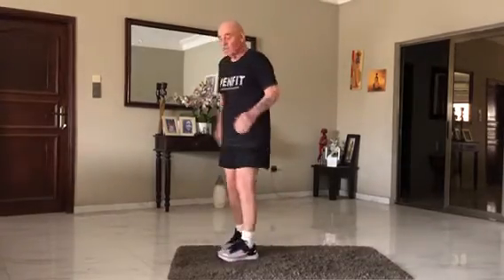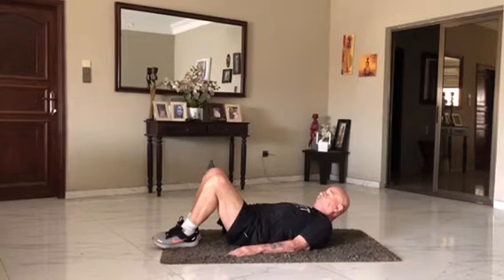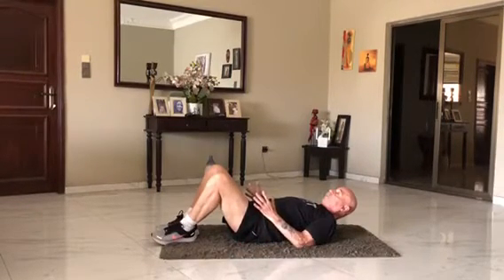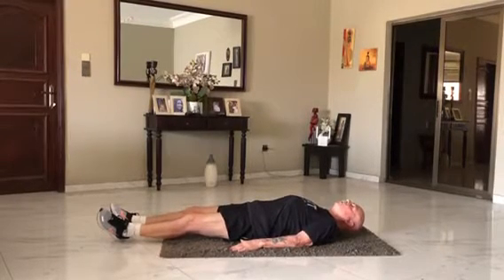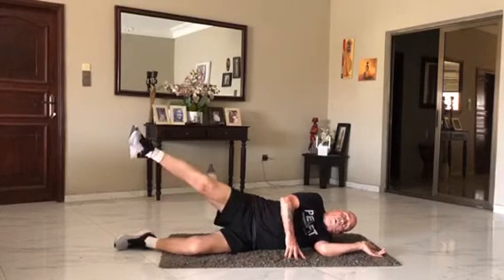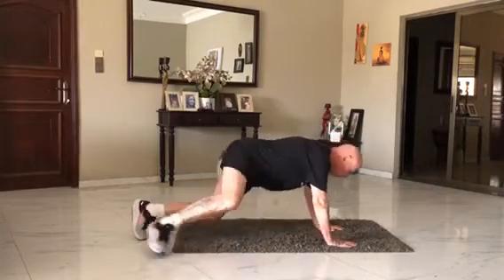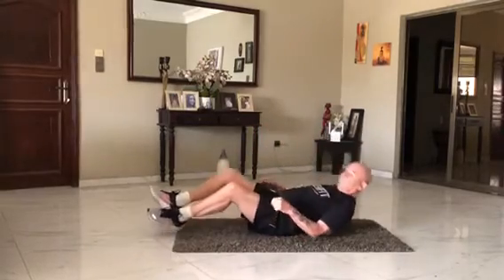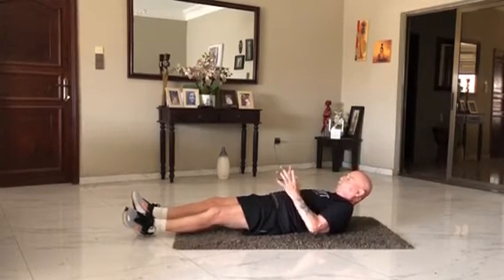Lower Back Strengthening Exercises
The lower back is an area that many of us suffer pain, because we do not exercise enough and we sit far to much. These exercises will help to strengthen the muscles that support the lower back and will help to prevent pain. Also if you have back pain these exercises can help relieve that pain. Warning, When you attempt the superman exercise if you get pain stop and get medical advice as this may indicate other issues. Find out more at.